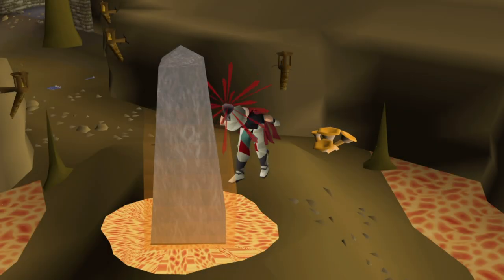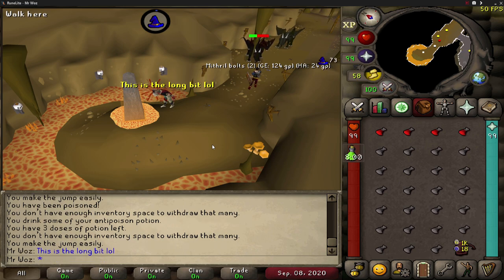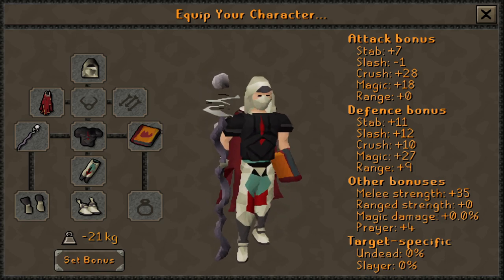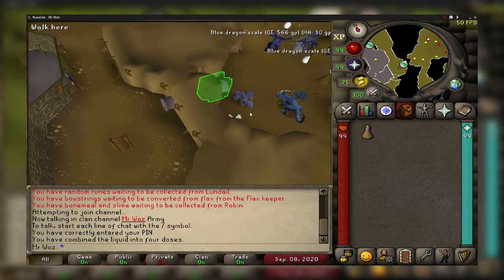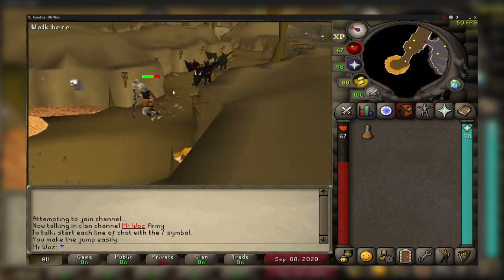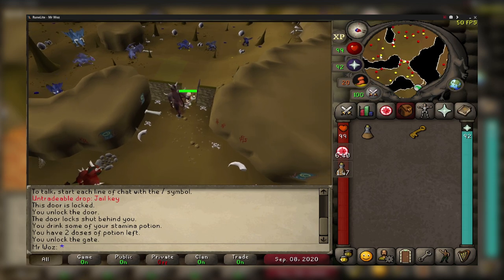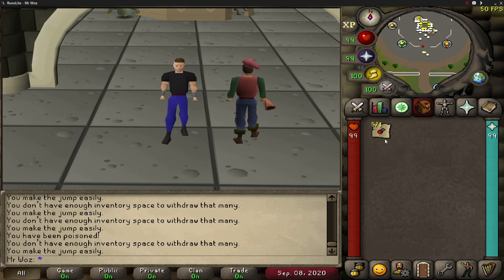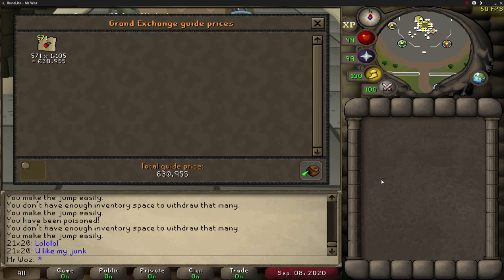OSRS - Charging Fire Orbs | Testing OSRS Wiki Money Making Methods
Hello everyone this is my series where i will be testing money making methods from the osrs wiki for 1 hour doing a certain skill, and i will see how accurate the GP + XP rates are compared to how much XP + GP i make. And at the end i will show you how much i have profit i have made.

Requirements - 00:07
Inventory setup - 01:40
Gear setup - 01:53
Getting there + Shortcuts - 02:43
Demonstration - 05:31
Price check - 06:20